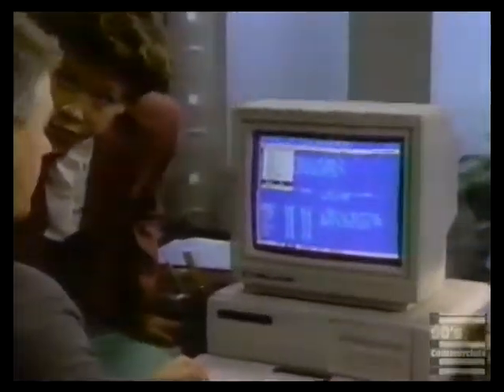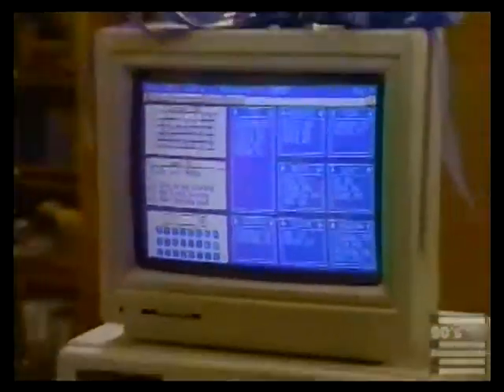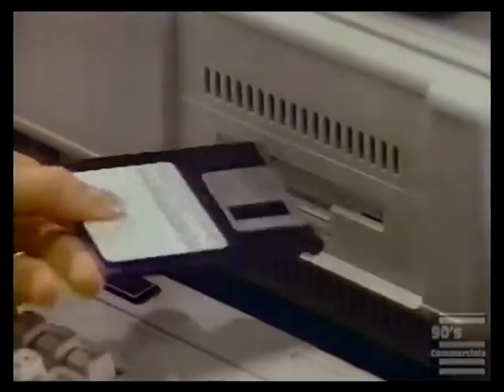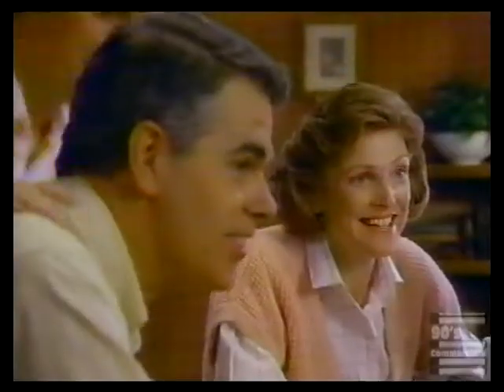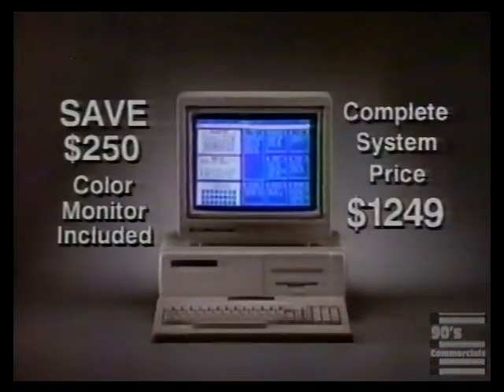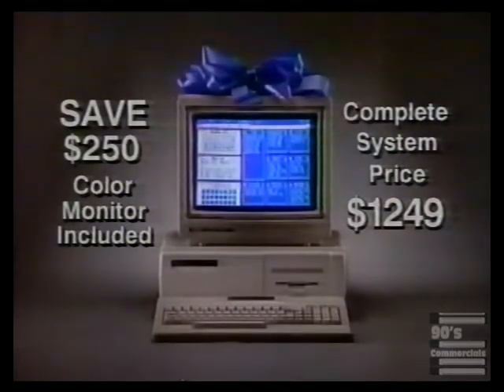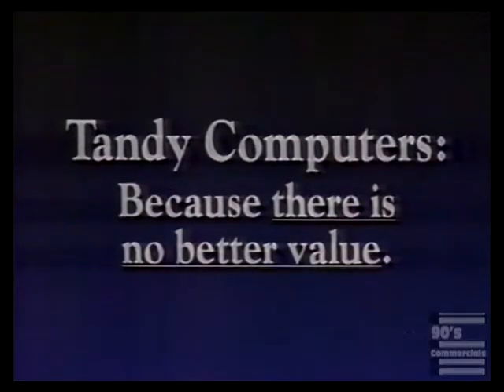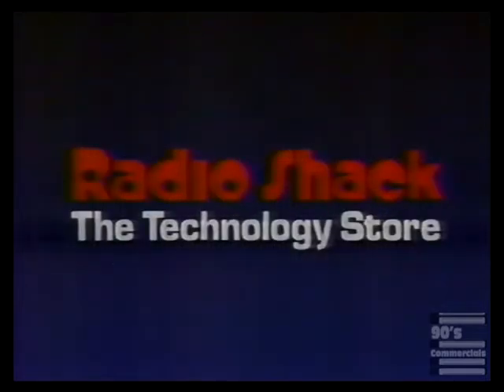Tandy 1000 Computer Family Together Commercial 1988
The Tandy 1000 was a compact and advanced IBM PC clone for it's time.